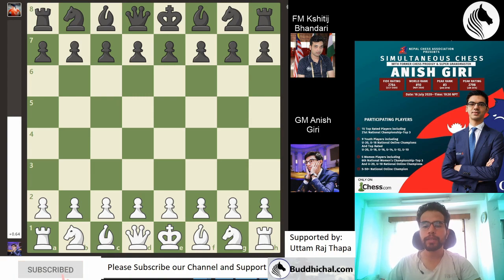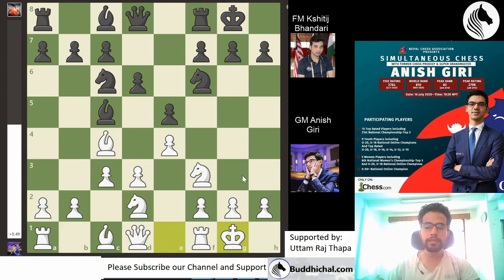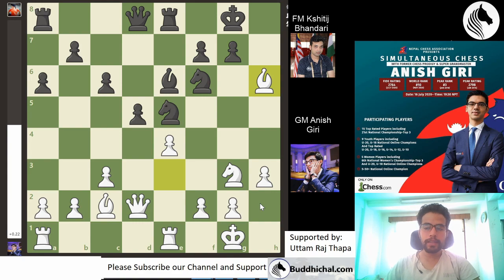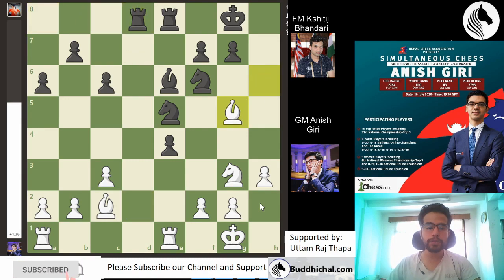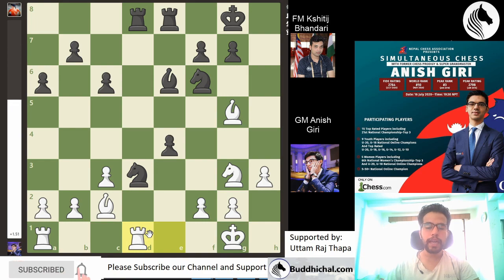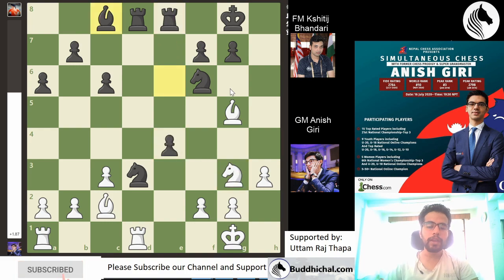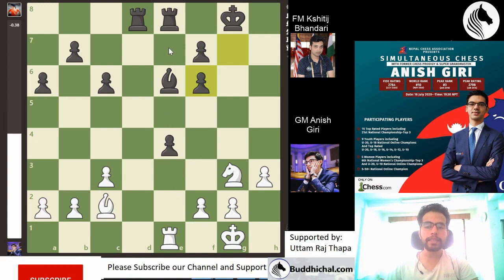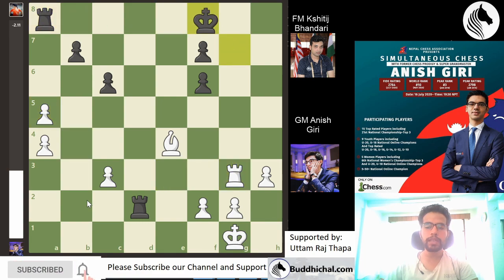GM Giri, Anish (2764) Vs FM Bhandari, Kshitiz (1984) || Anish Giri chess simul for Nepal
Highly anticipated simultaneous by World No 10 Anish Giri with Top 30 Nepali players from the different category is was playing live on youtube.

FM Kshitiz Bhandari draws a winning position in simultaneous with Super Grand Master Anish Giri who played simul for Nepal.

Out of 30 players, 4 games ended draw while other all were lost. FM Kshitiz Bhandari had the winning position but was time trouble and had to draw the game. Draw with the super grandmaster is also a big achievement for all of us. With this, he will be awarded some prize too.